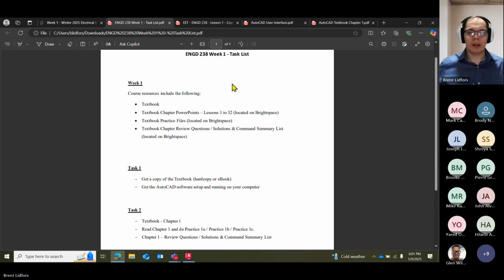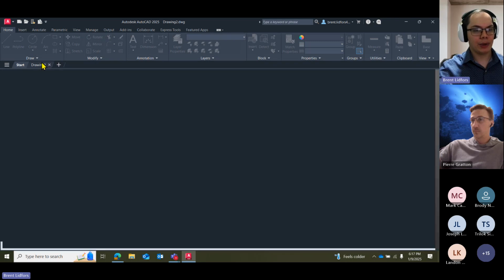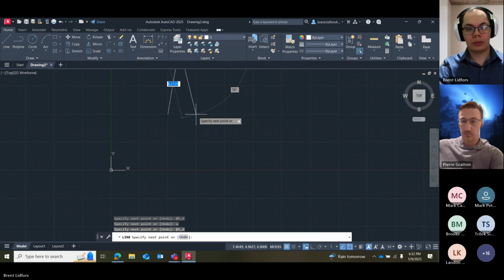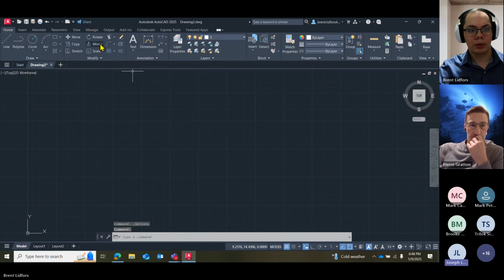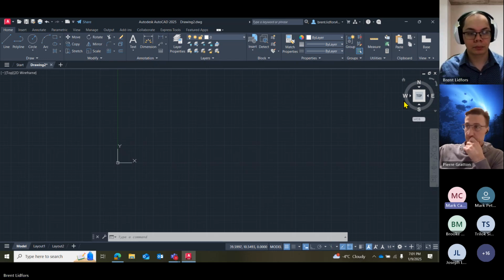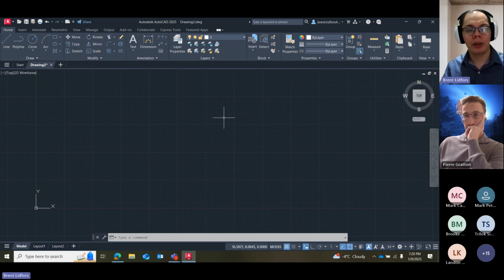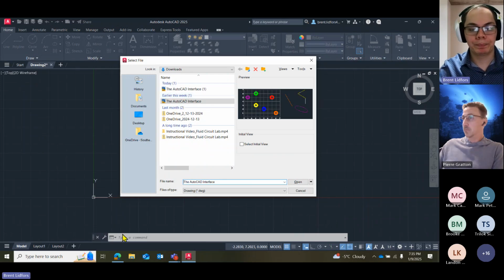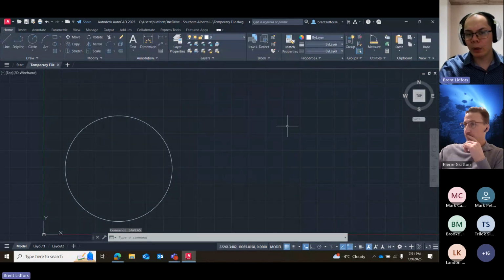(2025) AUTOCAD COURSE #1 LAYOUT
short cuts and general layout in AUTO CAD